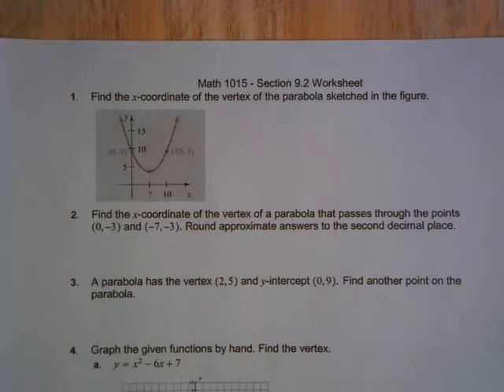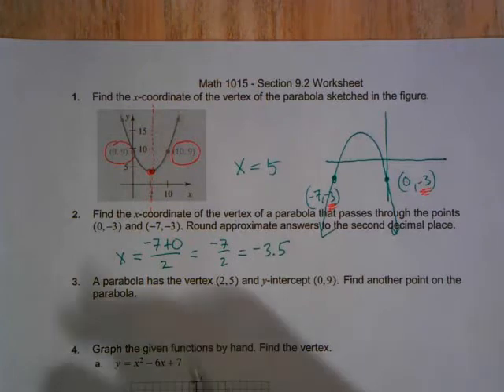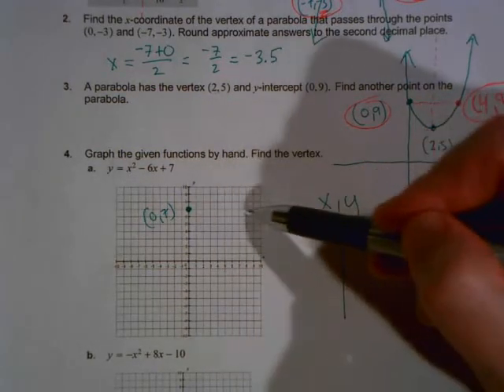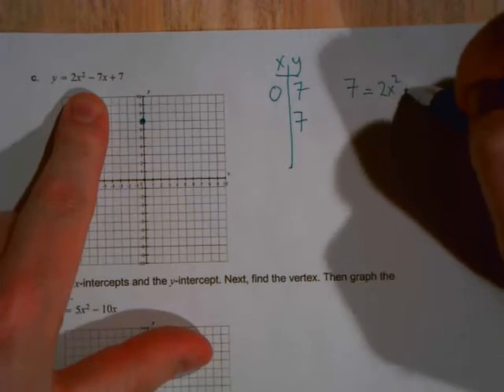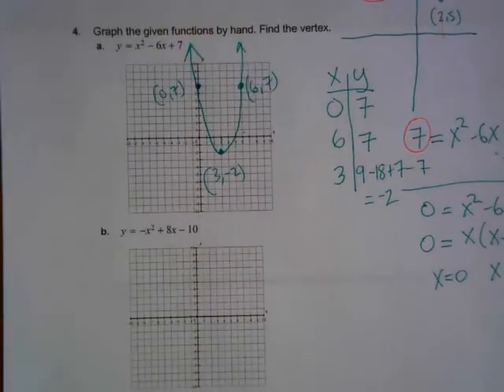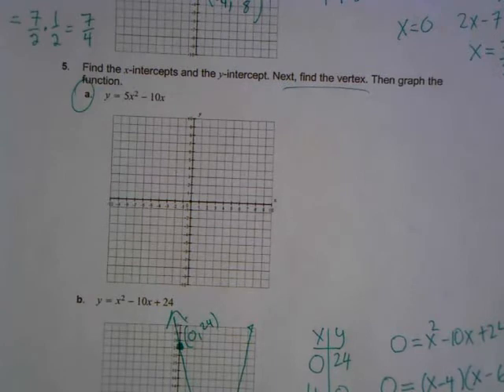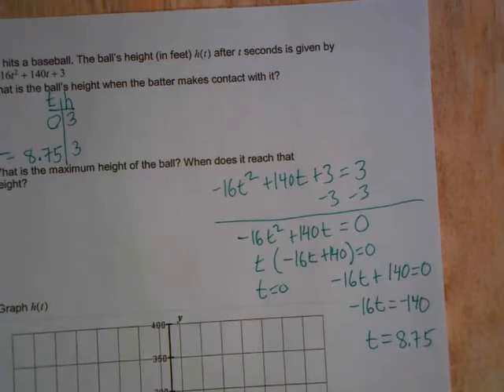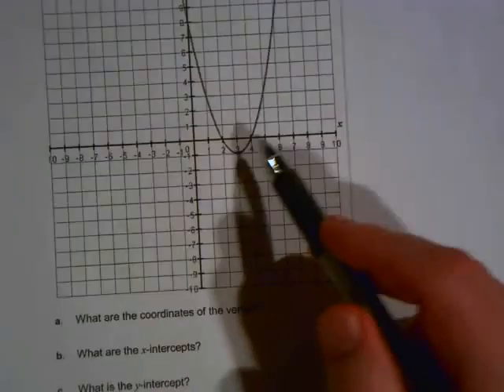Math1015 9-2 flip